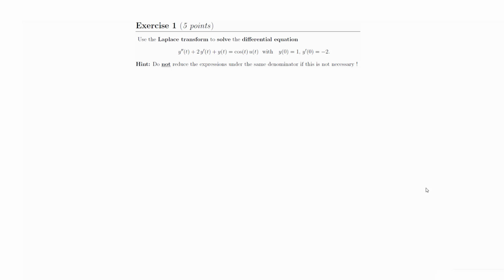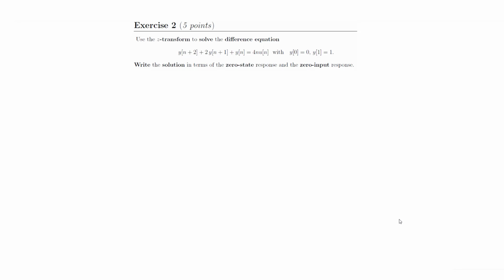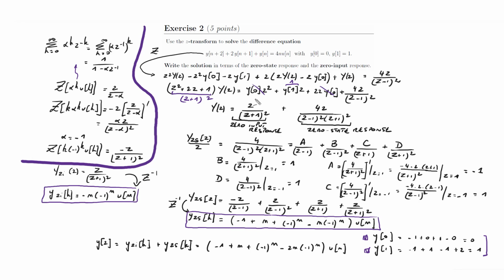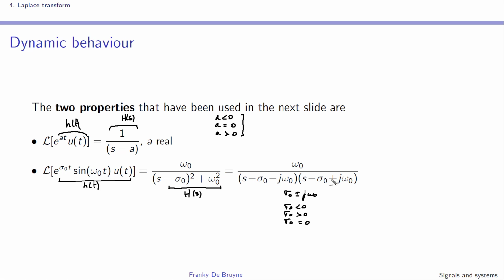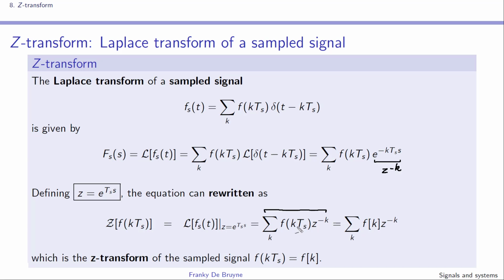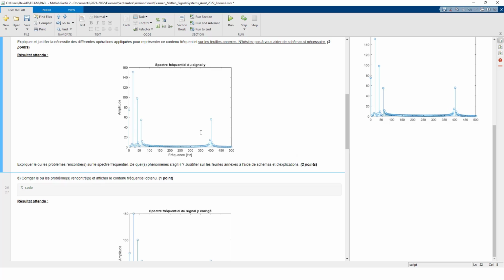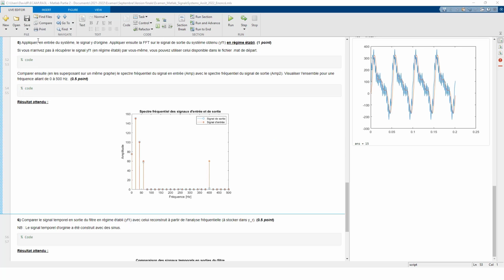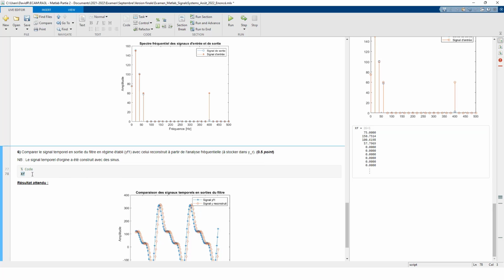Signals and systems: video 12 Exam Sep. 2022: differential & difference eqs. - Laplace - Z-transform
Exam of September 2022: 00:00
    Exercise 1 (Differential equation using Laplace): 00:45
    Exercise 2 (Difference equation using Z-transform): 11:23
    Theory 1: 24:57
    Theory 2: 37:44
    Matlab (3BM-3BS): 44:24